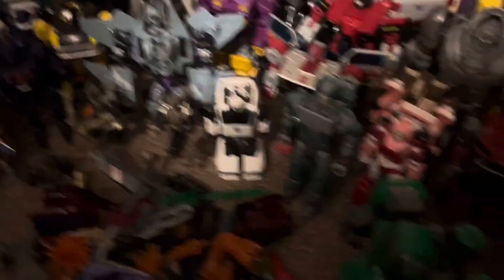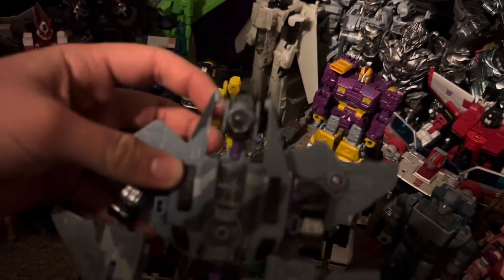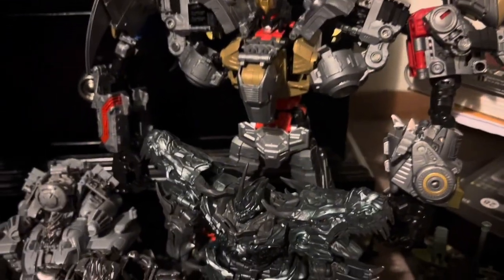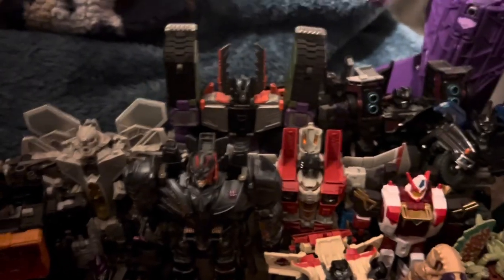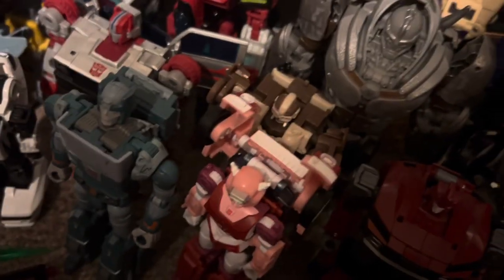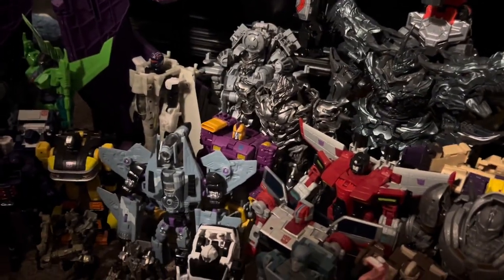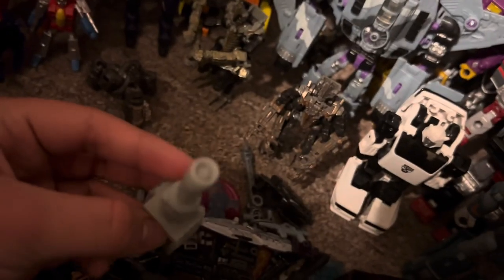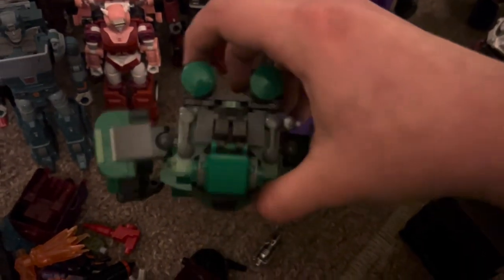Transformers toy review series episode, 9 updated collection.